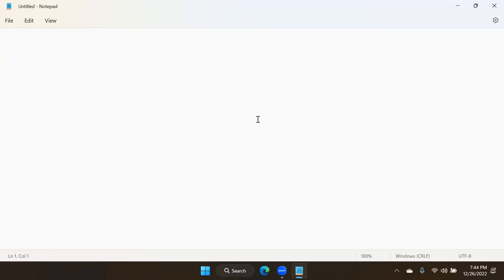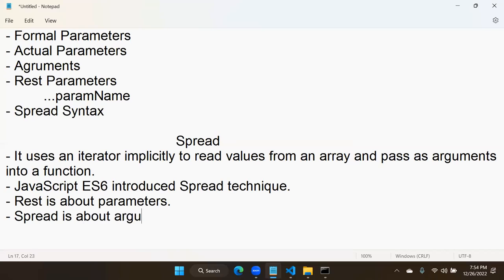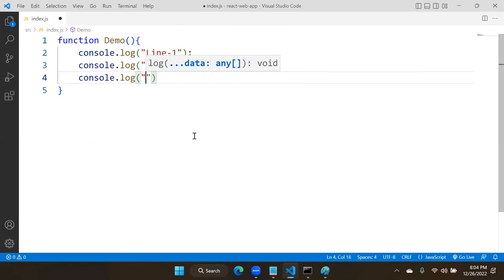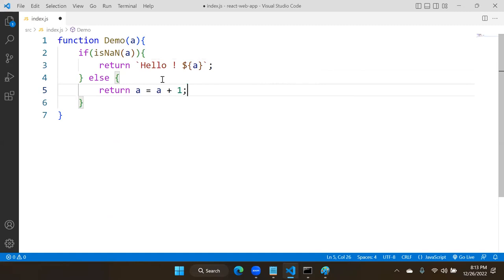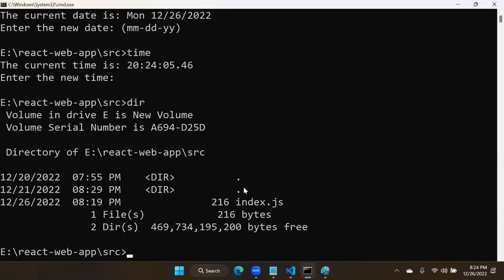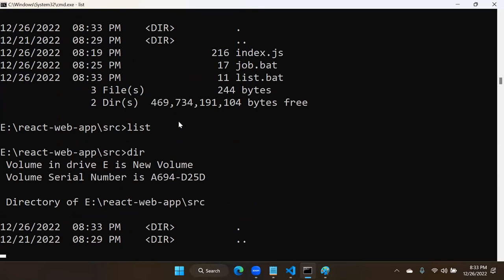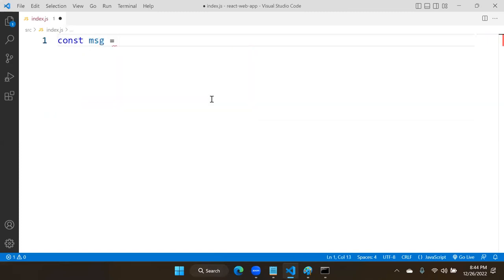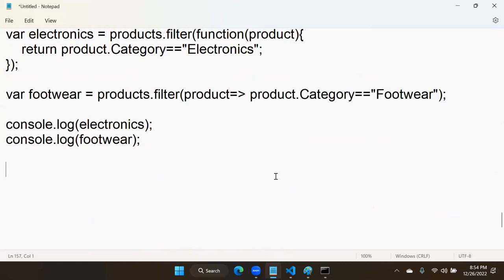React Class 8 sudhakar sharma sir